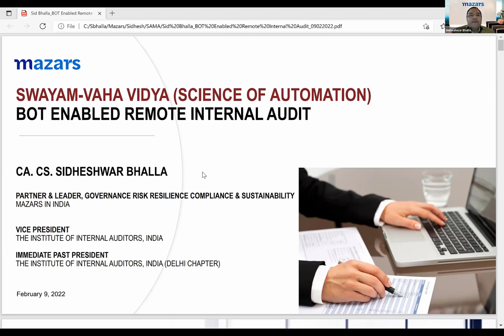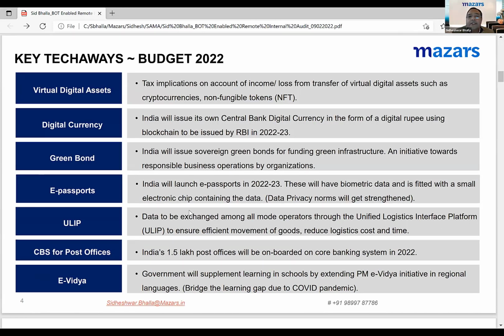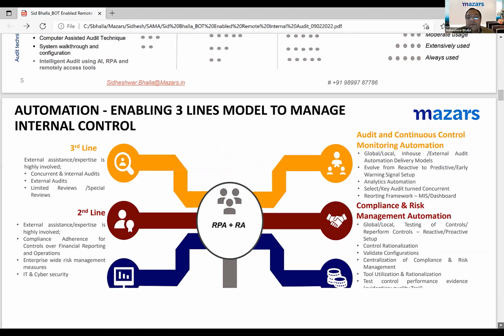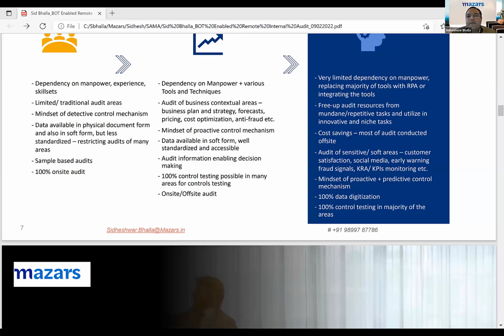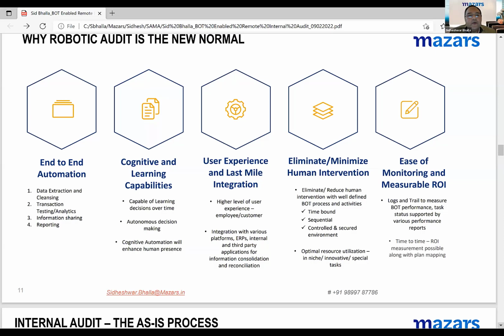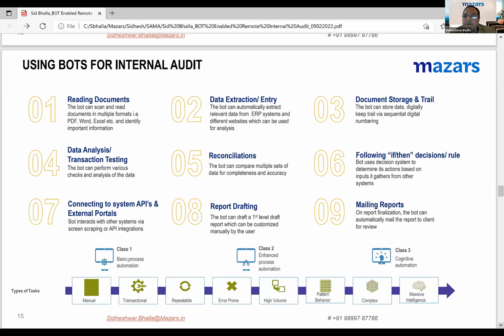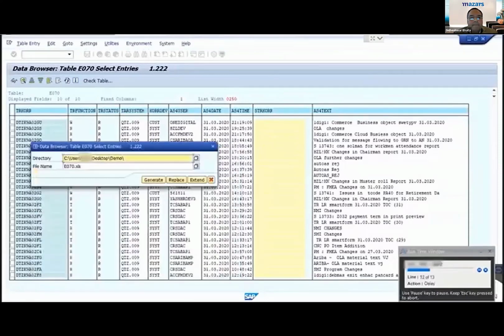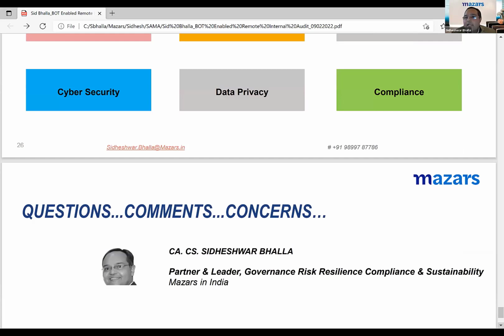Analytics Wednesday #40 | BOT-Enabled Remote Internal Auditing & Audit Automation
Discover how robotic process automation (RPA), bots, and digital technologies are transforming remote internal audits. In this session, Sidheswar Bhalla explains how organizations can leverage BOT-enabled auditing to improve audit coverage, efficiency, compliance monitoring, and risk assessment in a remote working environment.